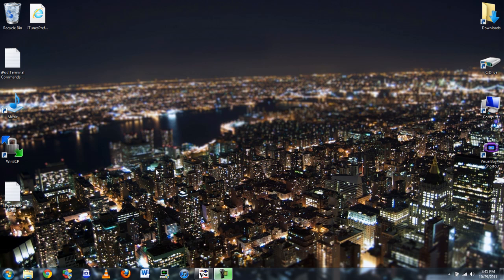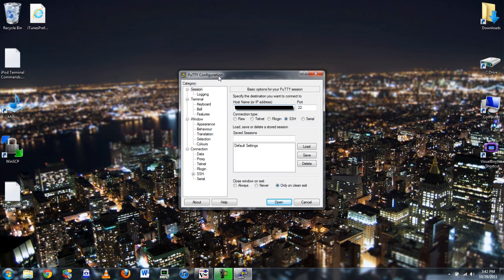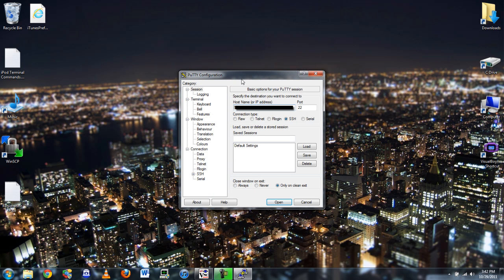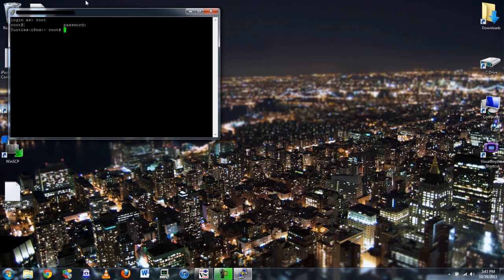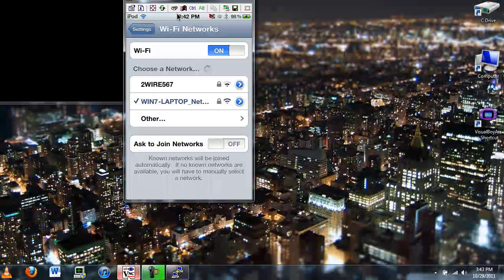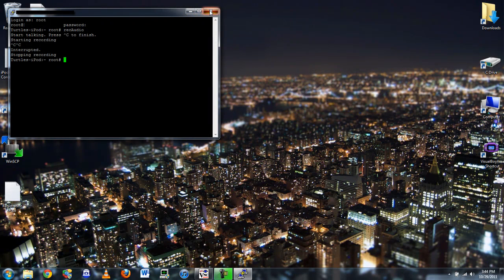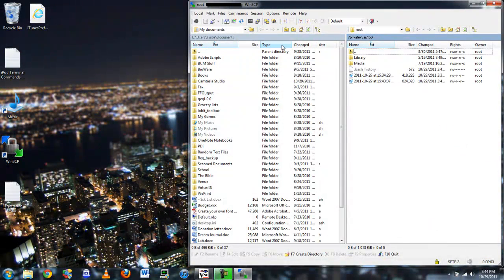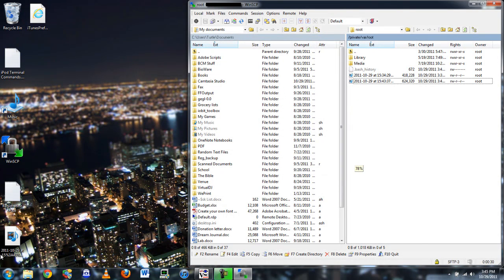HOWTO: Remotely (and discretely) record audio off your iTouch/iPhone from Computer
Use this to remotely record audio from your iDevice without anyone realizing it is recording! Actual tutorial begins at 1:02 (I'm talking about what you'll need for it to work, but all of that is below here in the description)

What you will need:
Computer - SSH client (PuTTy - Windows, type ssh root@[IP address] in Terminal for Mac), WinSCP (Windows only, unsure of Mac counterpart)

Jailbroken iDevice - OpenSSH, IP Address, Shell program (Bourne-Again), Core Utilities, Erica Utilities